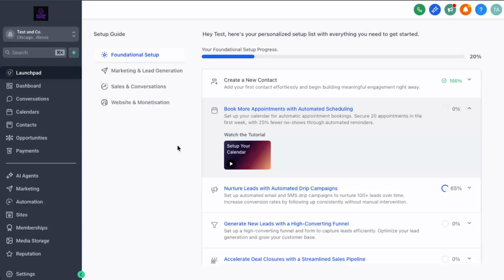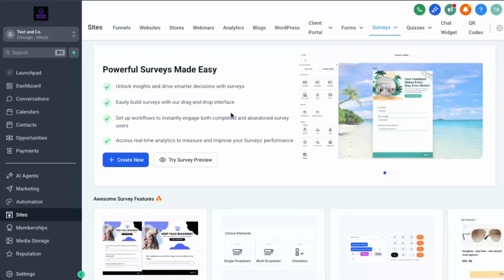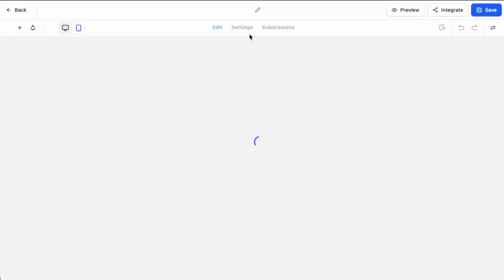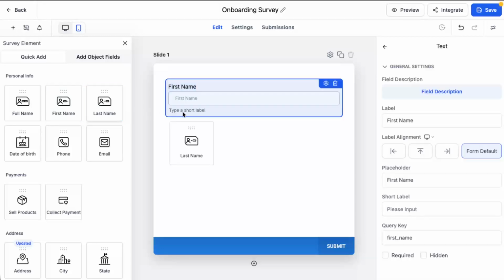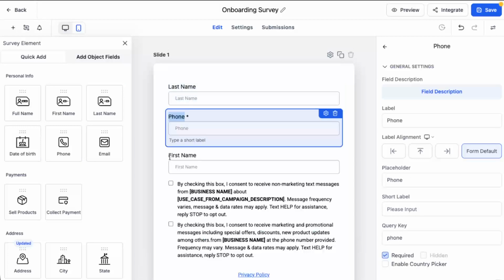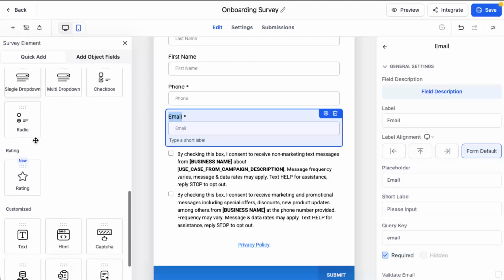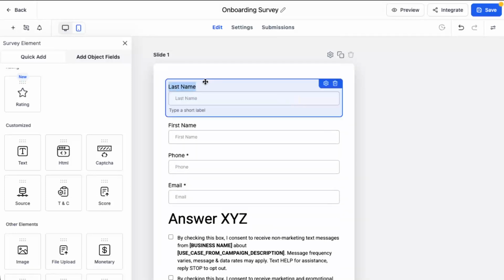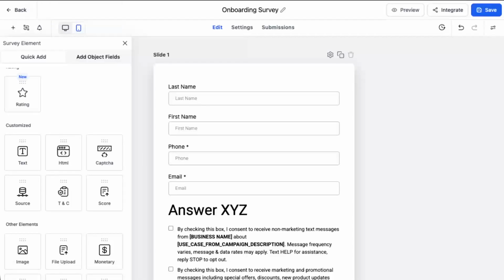How To Create Custom Surveys In GoHighLevel (2026) | Survey Builder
How to create custom surveys in GoHighLevel is exactly what you'll learn step-by-step in this tutorial. I’ll walk you through the latest, fully working method so you can build, customize, and deploy surveys with confidence. You'll see how to design questions, add conditional logic, embed surveys on funnels and websites, and connect them to your workflows and pipelines. We’ll also cover styling, mobile optimization, and tracking responses so you can turn survey data into real leads and sales. Everything shown is based on the current GoHighLevel interface, so what you see on screen will match what you see in your account. By the end, you’ll have a reusable survey template you can plug into any niche and campaign. Watch until the end to follow each step without missing anything.